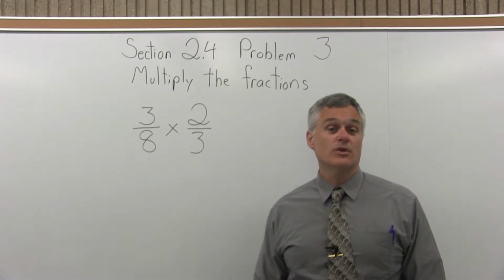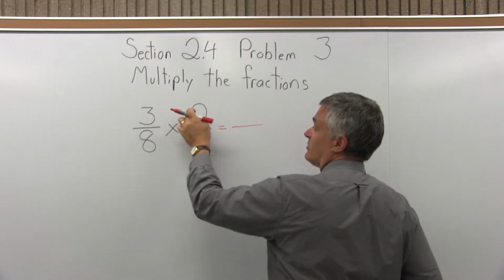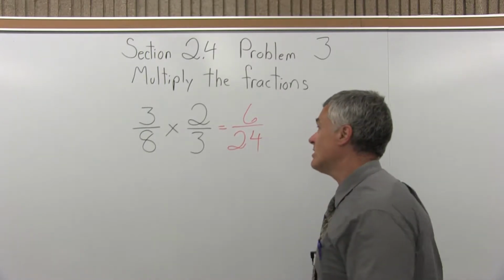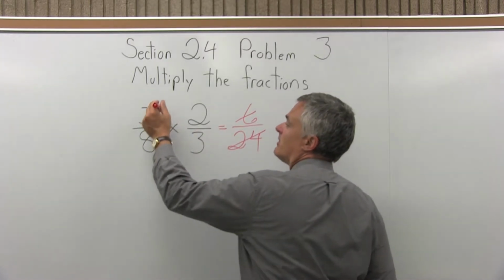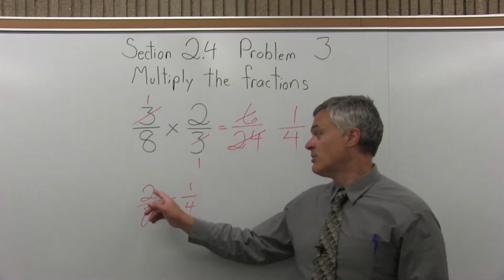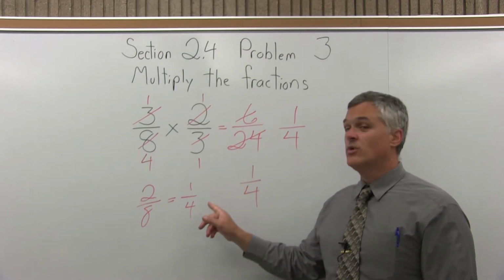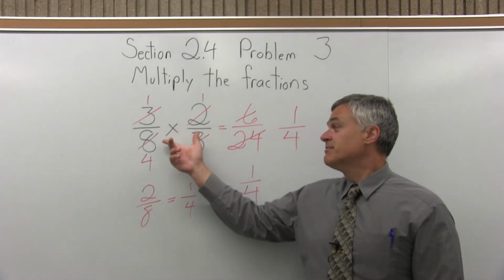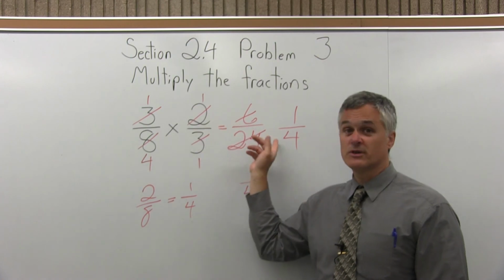MTH 011: Section 2.4 Problem 3 - Mathematics with Dan Avedikian